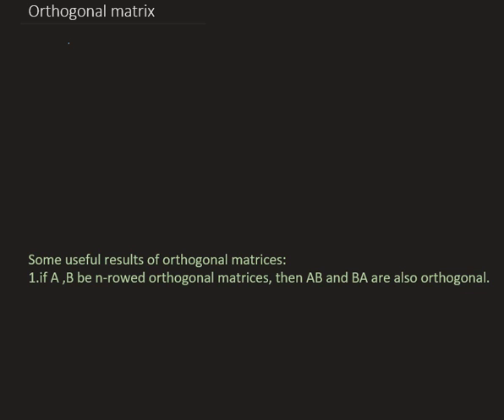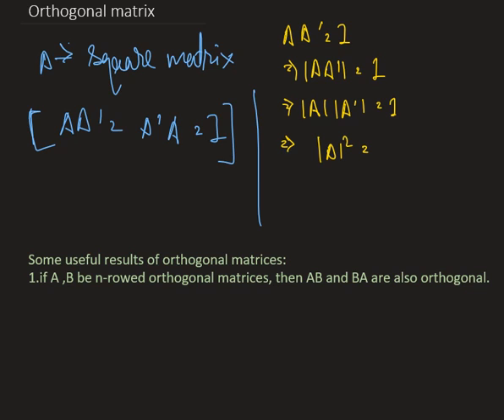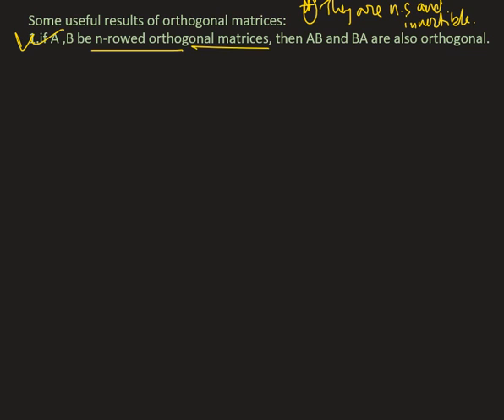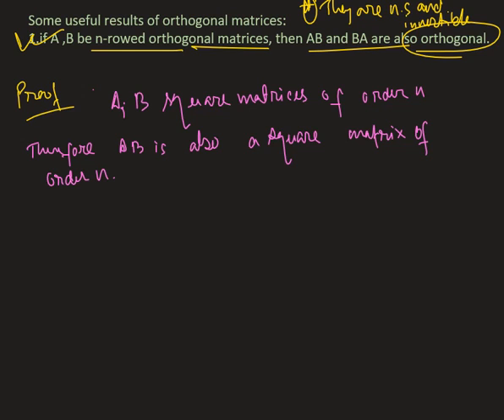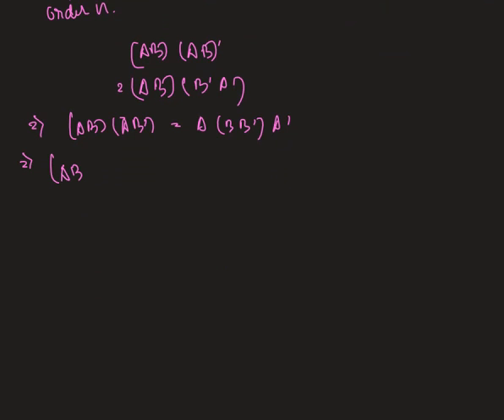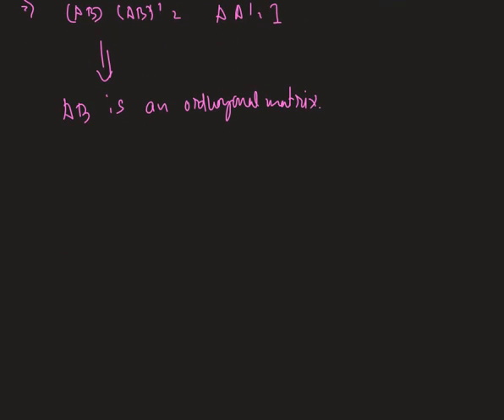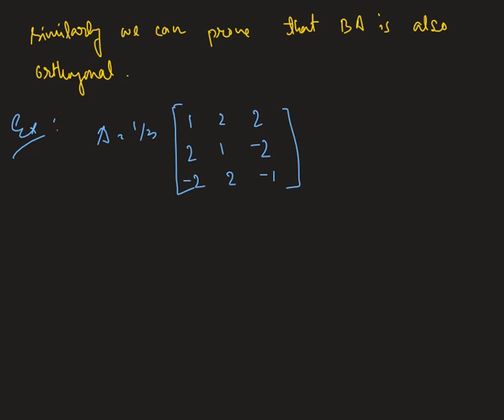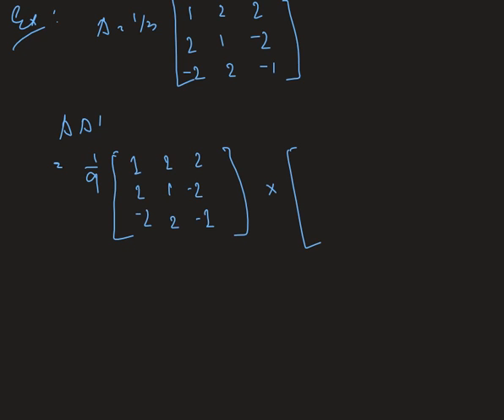Matrix | Finding Orthogonal Matrices | For Exam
A square matrix with real numbers or elements is said to be an orthogonal matrix, if its transpose is equal to its inverse matrix or we can say, when the product of a square matrix and its transpose gives an identity matrix, then the square matrix is known as an orthogonal matrix.